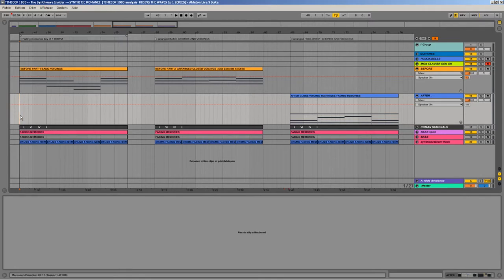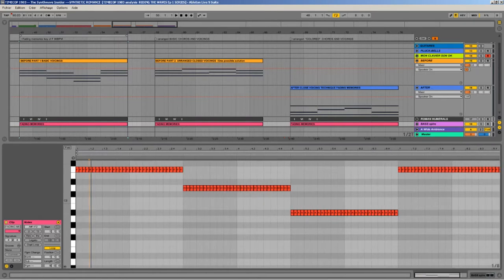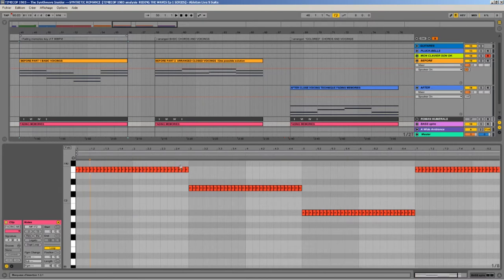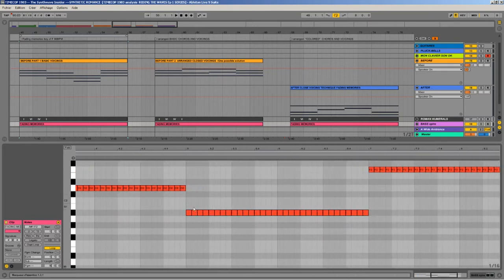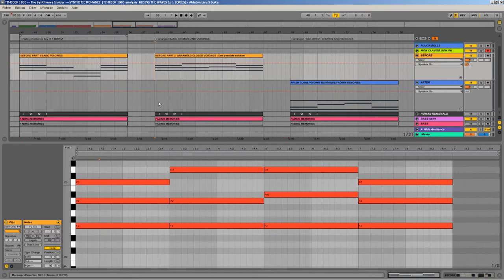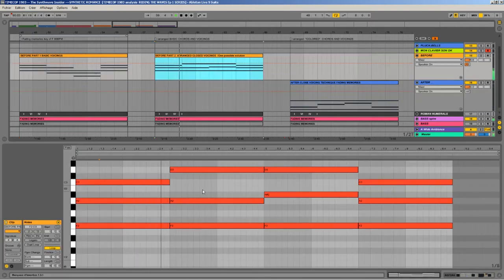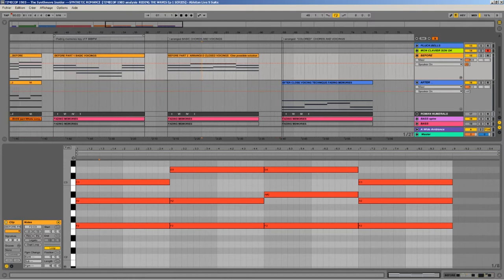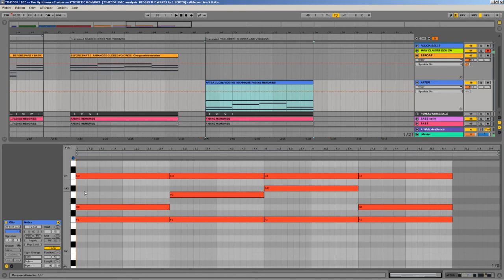Synthwave Track Breakdown / Timecop1983 "Fading Memories" / Chords and Bass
Timecop1983 was my entry to the synthwave world . In this video and the next ones  i'll study his style when it comes to chords progressions, basslines etc...Starting with "Synthetic Romance" and the song " Fading Memories "

1 First play of the basic chords   0:51

2 The basic voicings 3:34

3 close voicing 4:20

4  The actual chords  6:20

Support the artist and go listen to the original song ; )